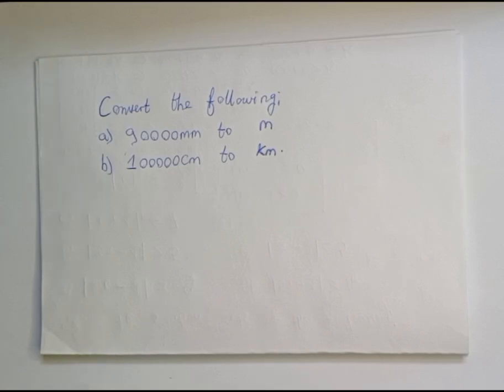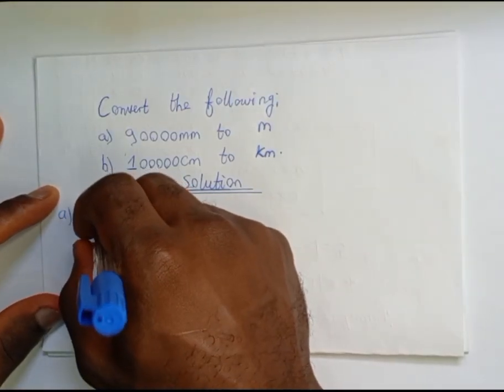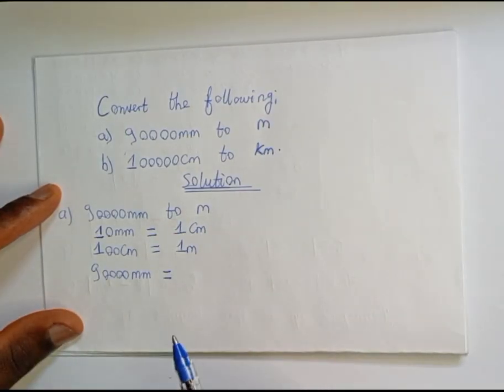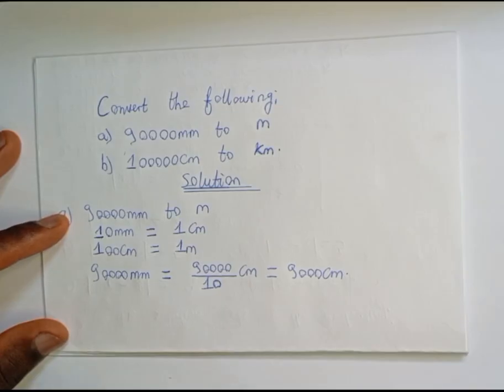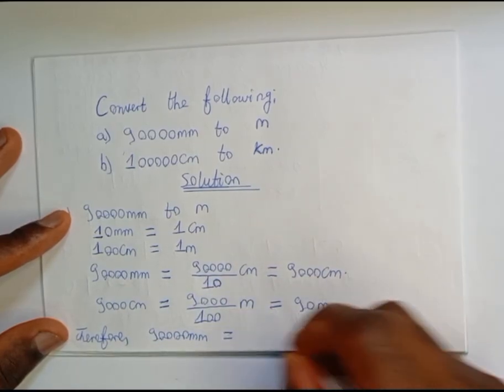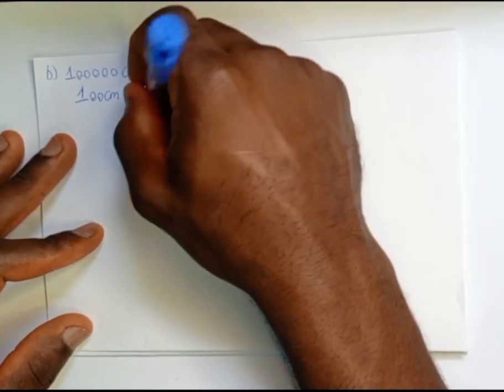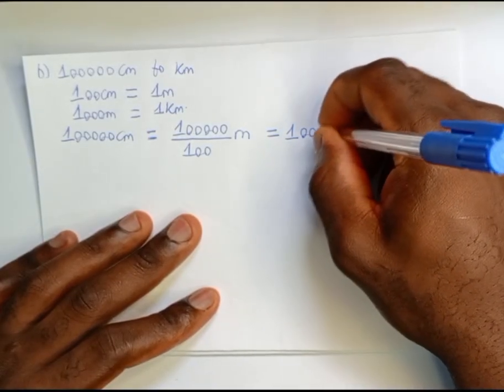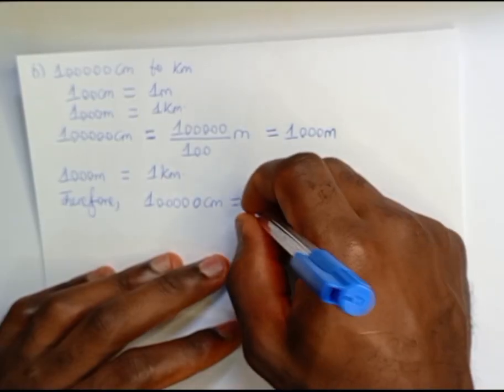Changing Units of Distance – Simple and Easy (millimeters to meters and centimeters to kilometers)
Learn how to convert units of length easily in this video! 📏
We’ll walk step by step through converting millimeters (mm) to meters (m) and centimeters (cm) to kilometers (km) using simple rules and clear examples. This lesson is perfect for students, teachers, and anyone who wants to strengthen their understanding of the metric system.
✨ In this video, you’ll learn:
How the metric system is organized
How to convert millimeters to meters
How to convert centimeters to kilometers
Easy tricks to avoid common conversion mistakes
Whether you’re preparing for exams or just need a quick refresher, this video makes unit conversion simple and fun. 😊